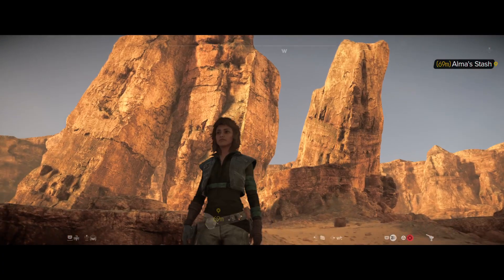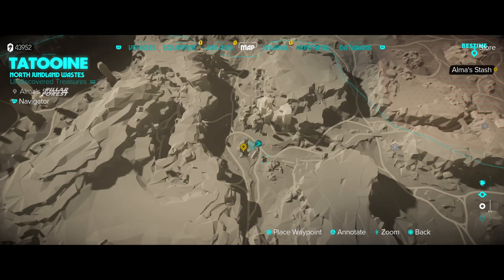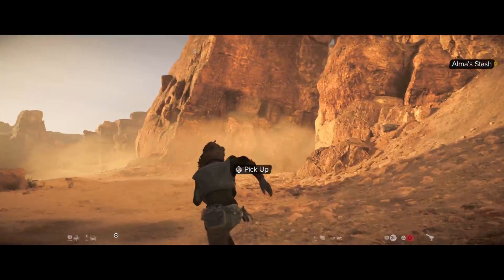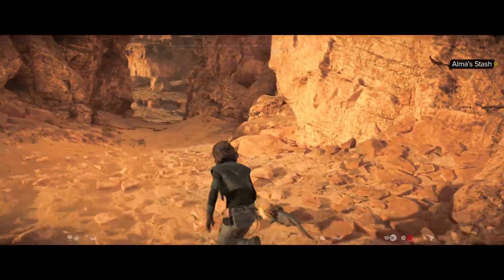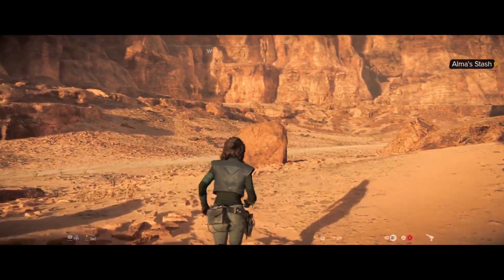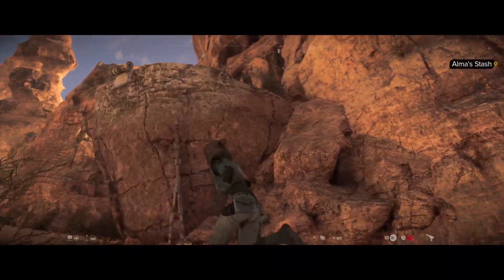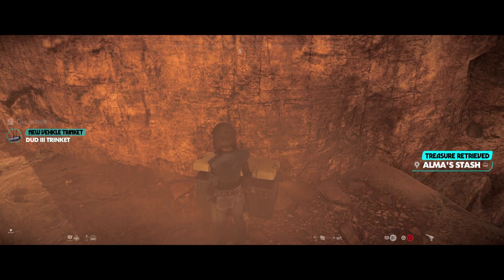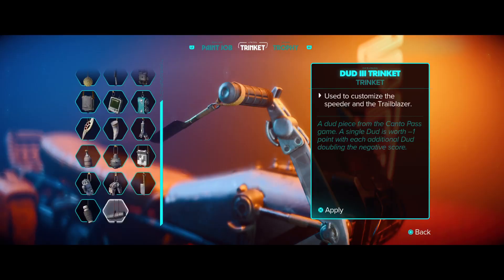Star Wars Outlaws Treasure: Alma's Stash (North Jundland Wastes)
For a link to the google workbook that contains gear, collectibles, treasure locations, ability list, journal entries, etc, see: